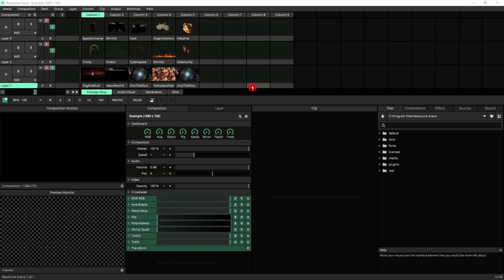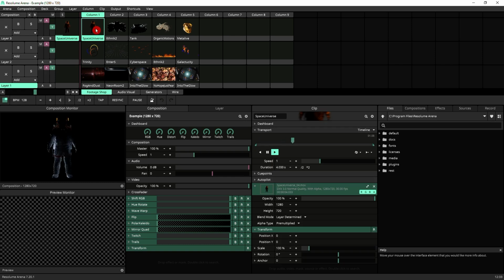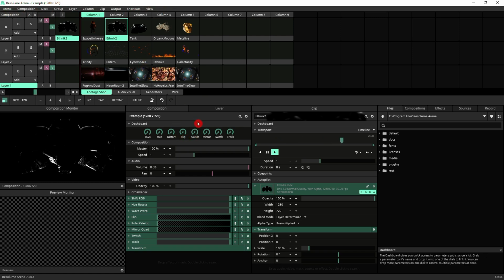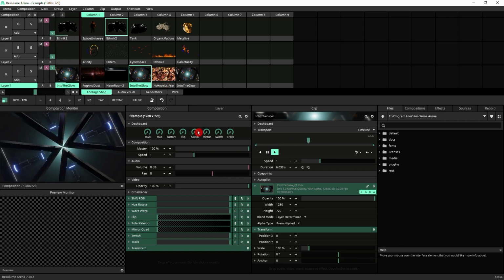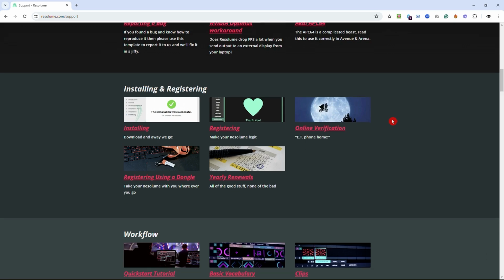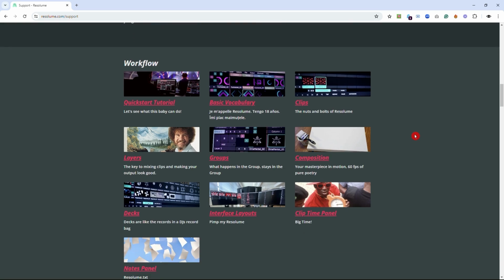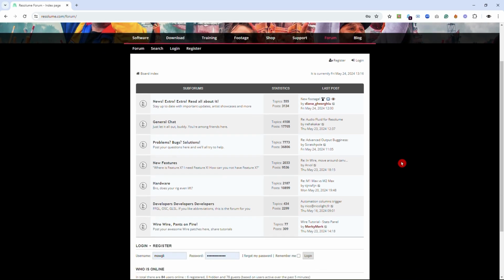Learn Resolume In Record Time!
This video will show you the way to kickstart your journey with Resolume Arena & Avenue.

it allows me to keep on creating free tutorials for everyone.